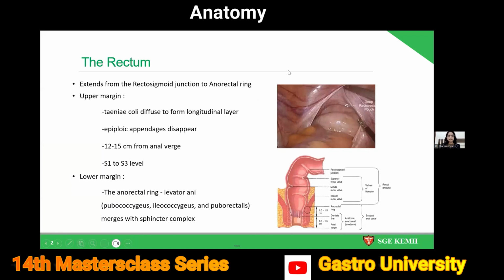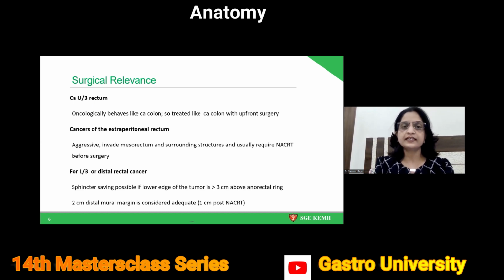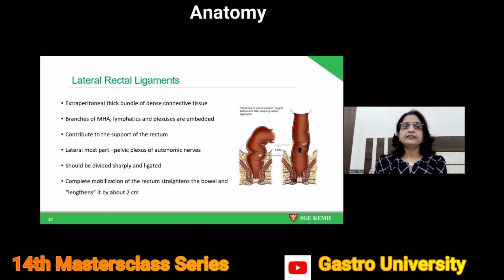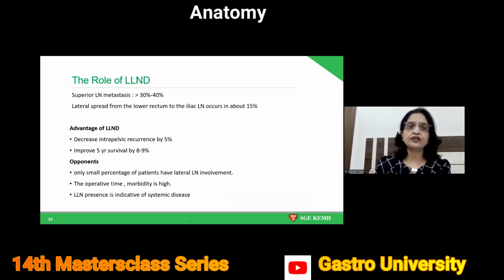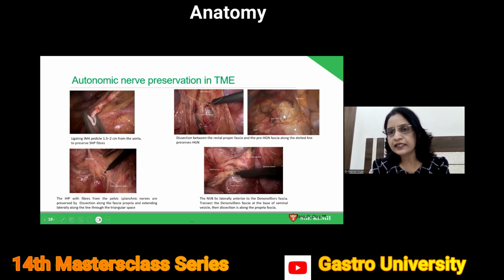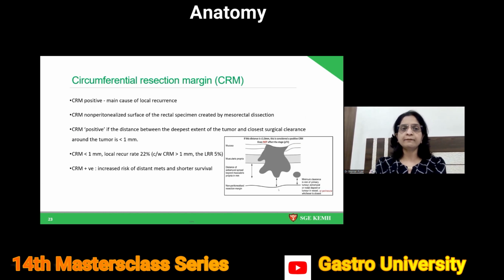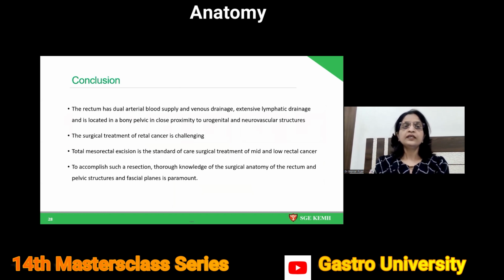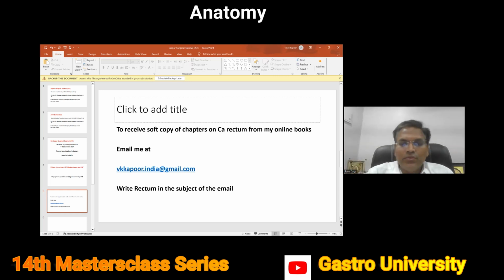Anatomy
14th Masterclass Series (Online)

Wednesday  28th August  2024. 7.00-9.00PM

Event Details:

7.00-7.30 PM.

Anatomy- Sharvari Pujari,SPC,Mumbai

Moderator Deeksha Kapoor,BLX Max, New Delhi
Ram Daga, SMS, Jaipur